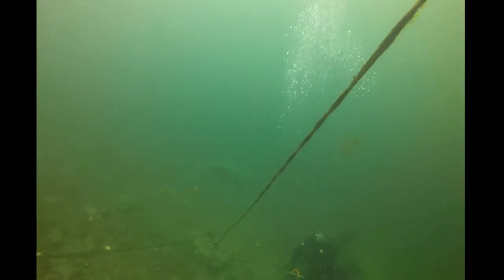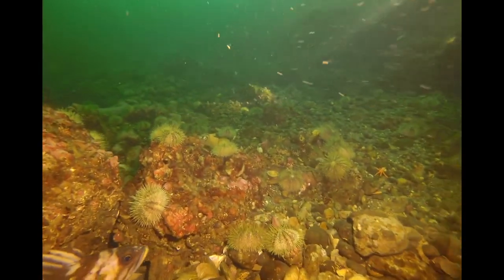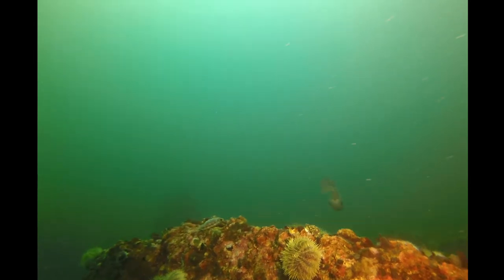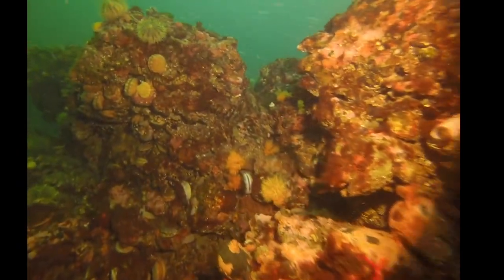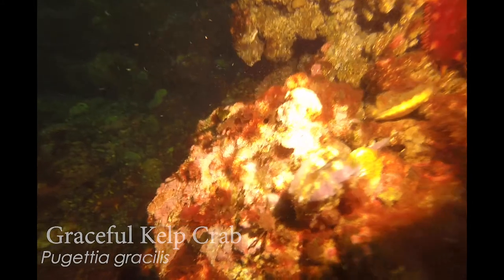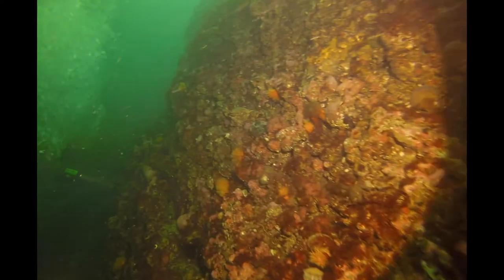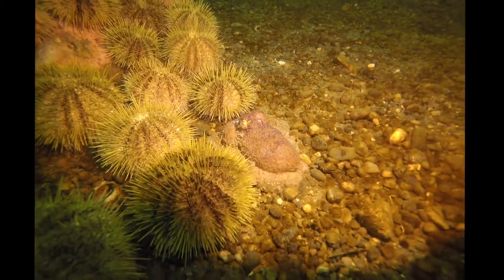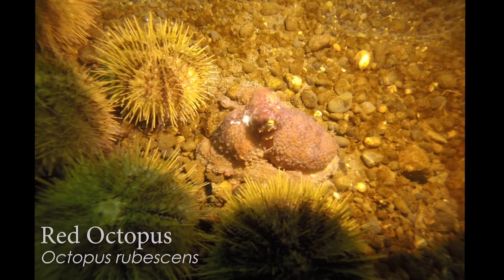Pier Into the Night Live Dive at Sunrise Beach Park, March 2021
Take an underwater adventure beneath the waves of the Salish Sea, while you stay warm and dry at home! Due to equipment issues, Harbor WildWatch took their November Pier Into the Night program to a popular dive site. This month join as volunteer SCUBA divers explore Sunrise Beach Park in Gig Harbor, Washington. Biologists, Stena & Rachel will narrate the dive and there is A LOT to see! Watch to learn more about encounters with a wolf eel, giant Pacific octopus, swimming scallops, green sea urchins, a little red octopus and more!